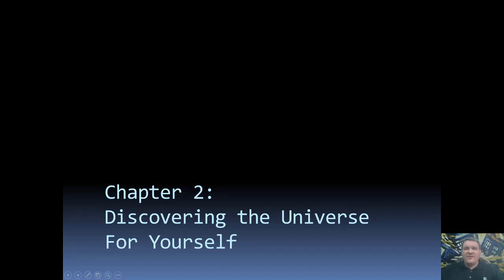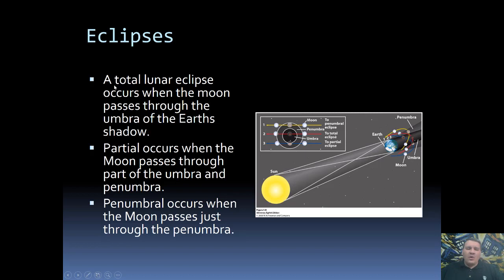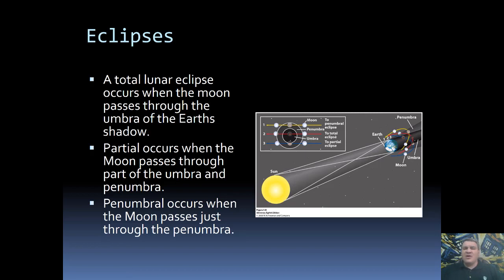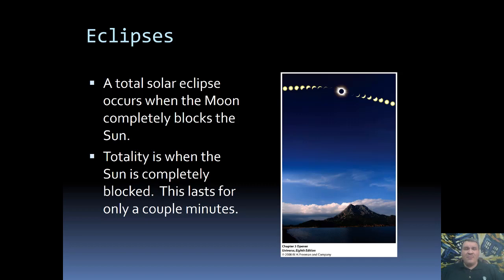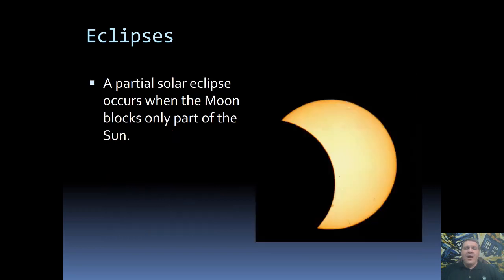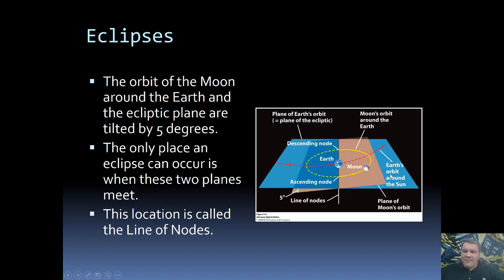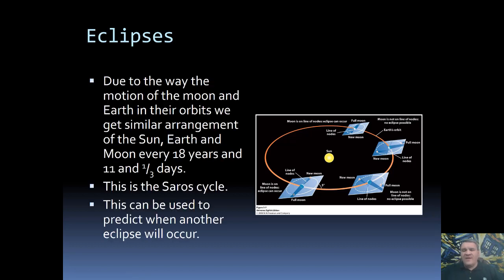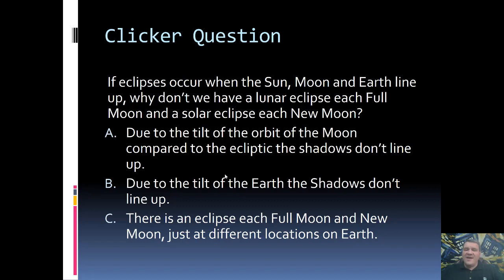Ch. 2.3-2.4 video 4